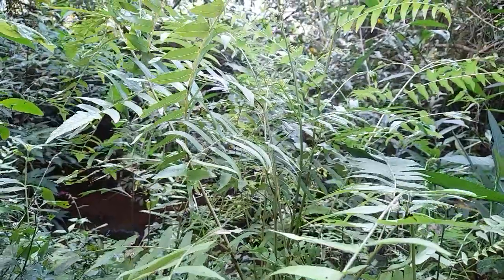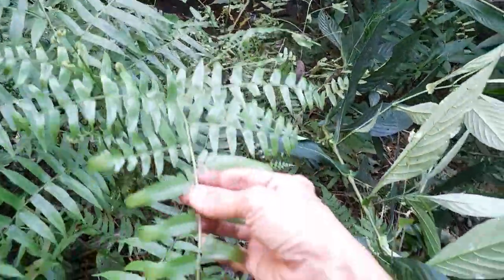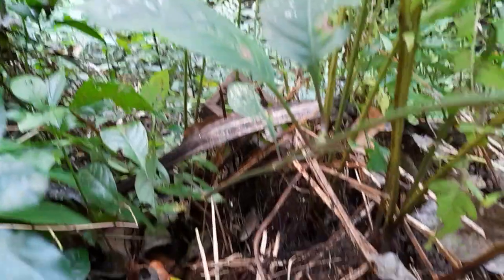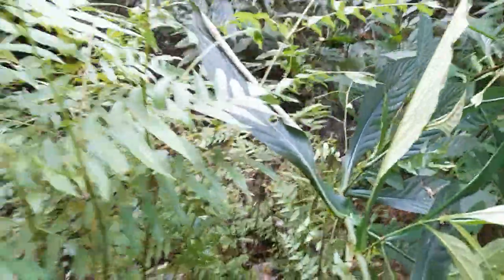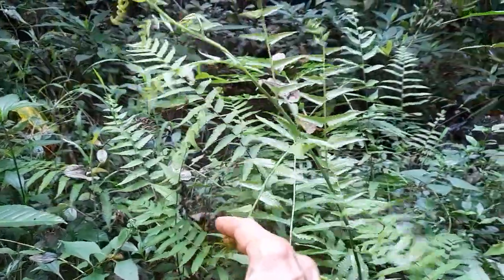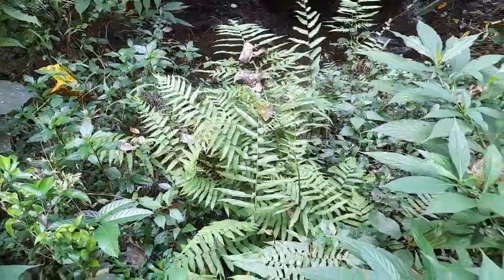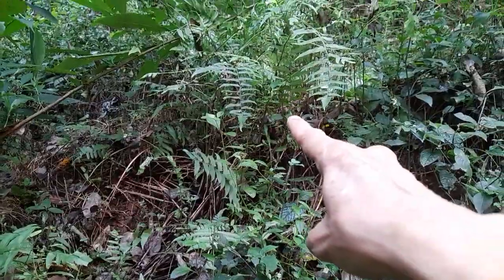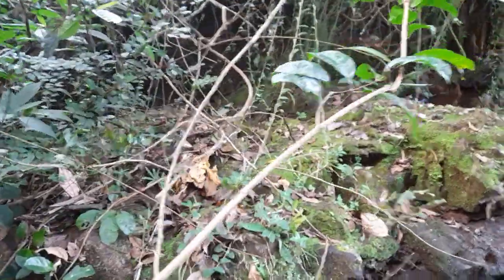Beautiful herbal Fern in Nature-Diplazium esculentum in Natural location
an edible herb.with great healing properties.